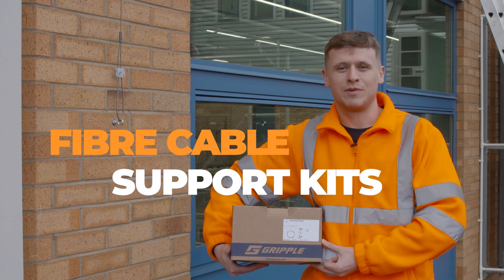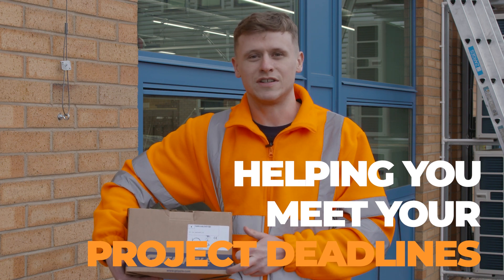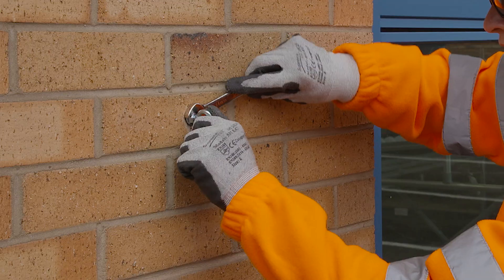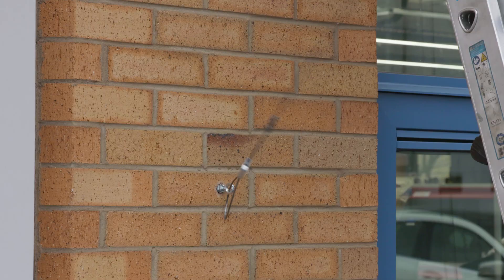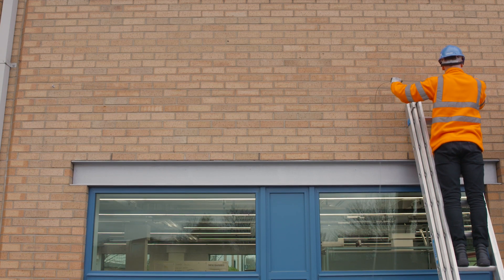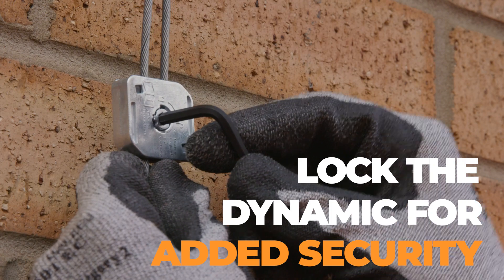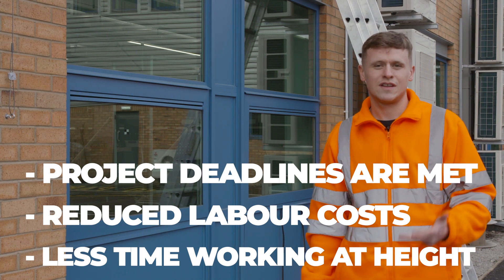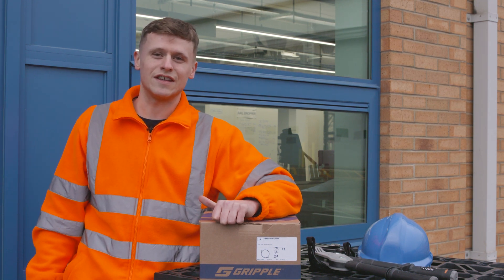Speed Up FTTH / FTTP Installation With Our Fibre Cable Support Kits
Installing FFTH and FTTP is one of those jobs that always seems much harder than it should be. Even once the civil work is complete, contractors have to route cables externally up the building, leading to sluggish installation speeds, an uncomfortable amount of time spent working at height and even roll out delays.

That’s why our Gripple our engineers have worked directly with Network Providers and Contractors to develop a new safe, simple and quick to install system for supporting fibre cables externally.

Based on our tried and tested catenary systems our new Fibre Cable Support Kits allow external fibre broadband cabling to be installed much faster on multi dwelling units thanks to fewer fixing points and our quick to tension wire joiners.

Contractors already using our Gripple Fibre Cable Support Kits have seen up to 8 times faster installs than using traditional methods, helping them keep their projects on track, hit Network Provider deadlines and minimise labour costs. Their installers love the simplicity and can install the kits with minimal training. Health and safety risks are also massively reduced thanks to significantly less time working at hight. What’s more, as our Gripple kits come packaged up with all the components you need in one box logistical delays from partial deliveries and missing components are a thing of the past.